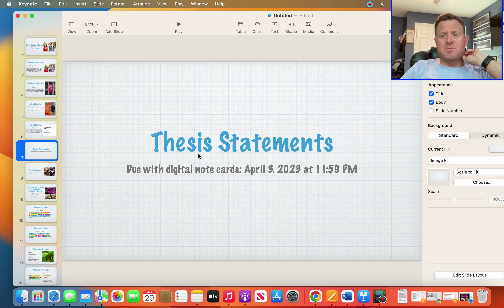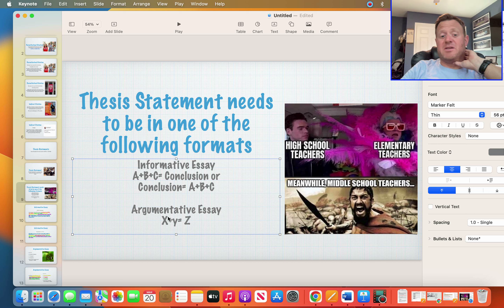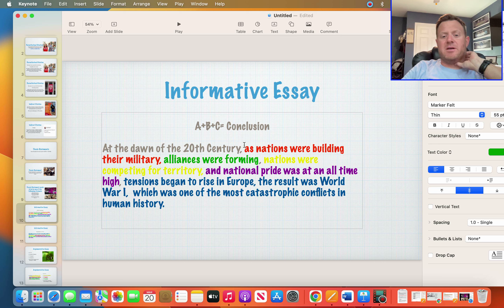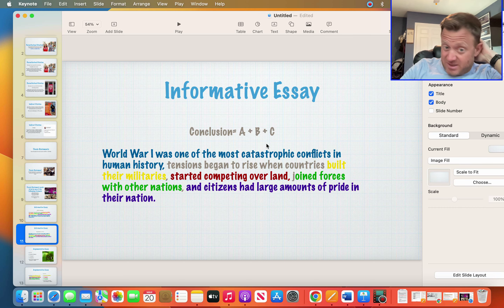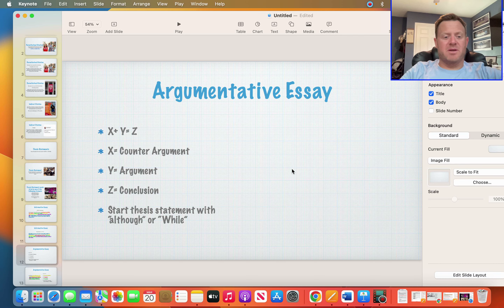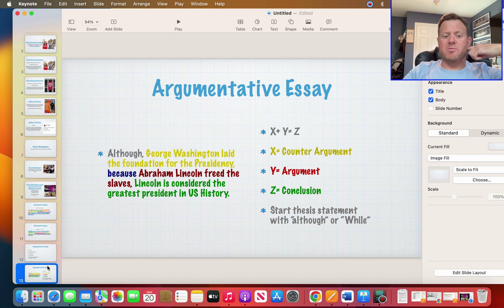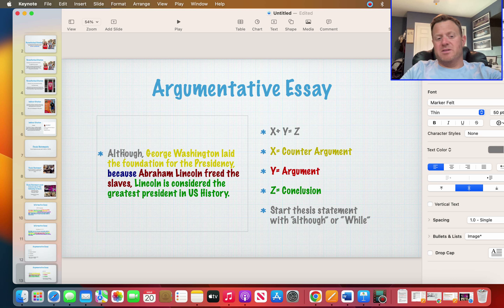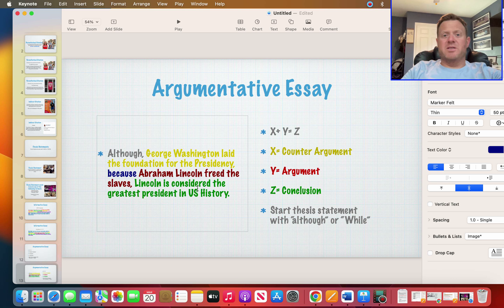Thesis Statement Help